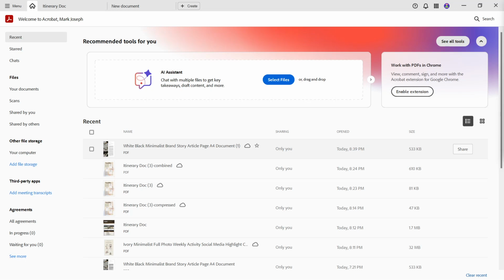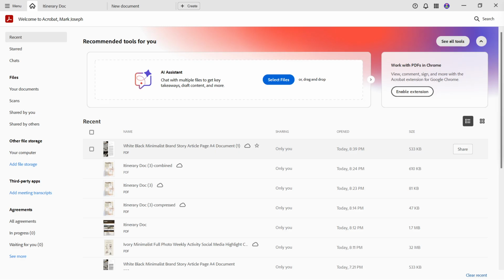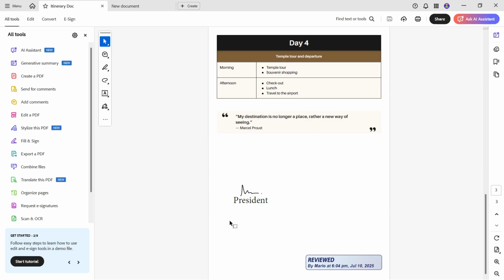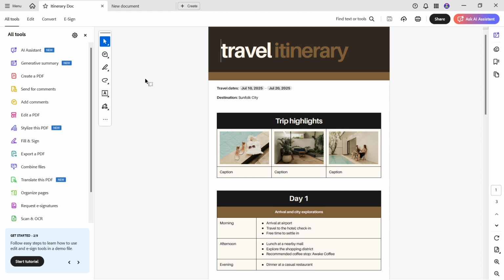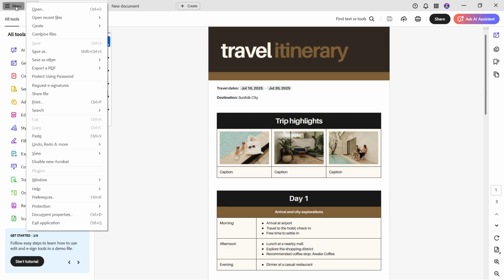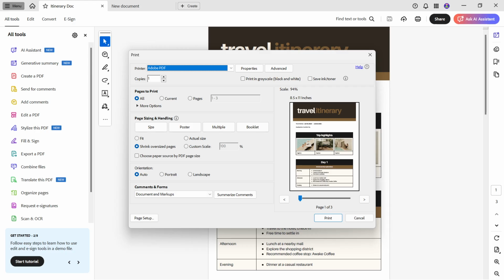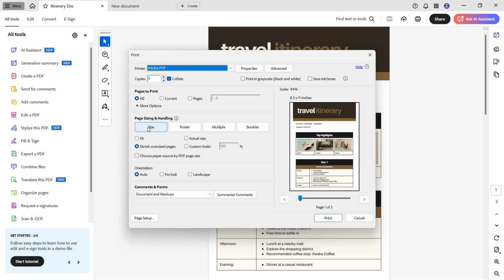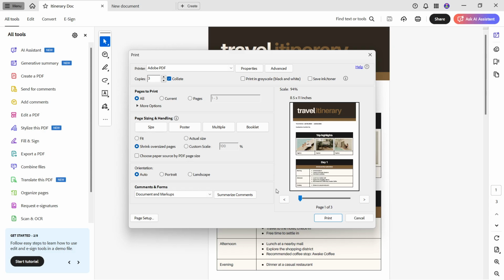How to print Adobe Acrobat document [2026 Easy Guide]